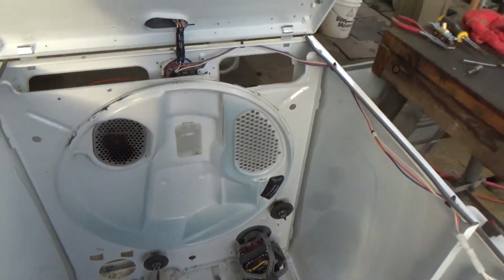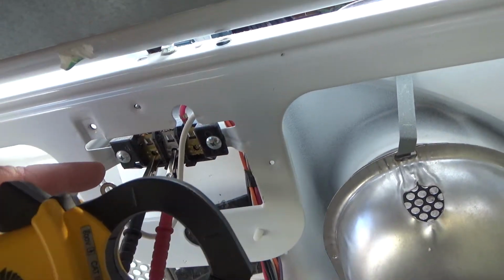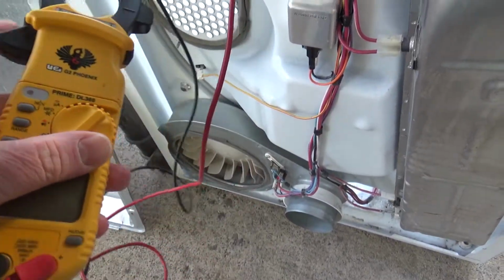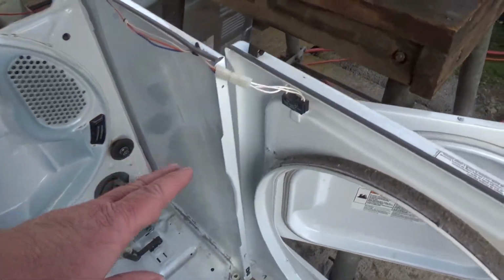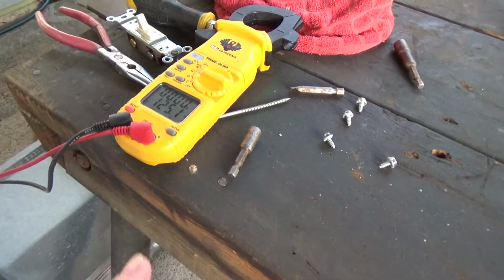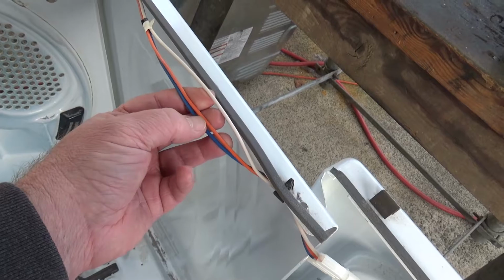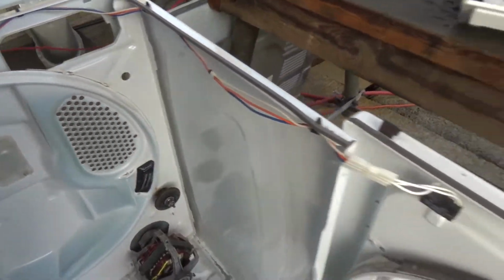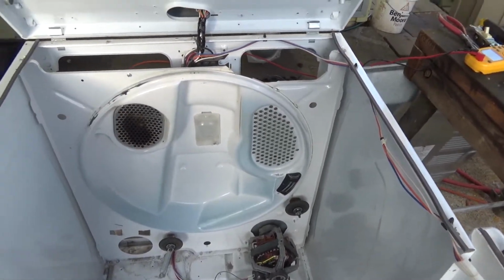Testing dryer light bulb without power